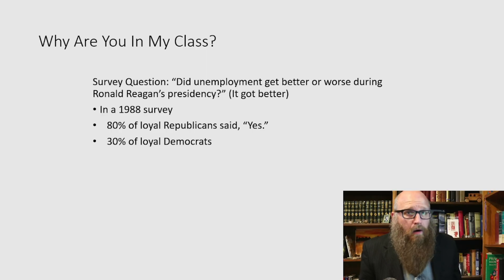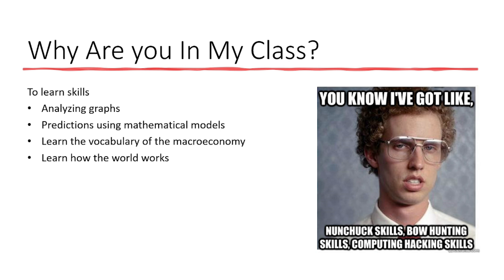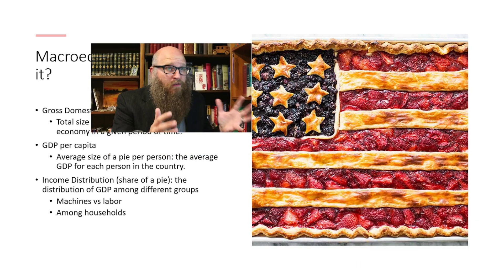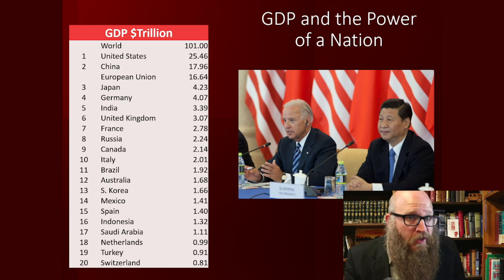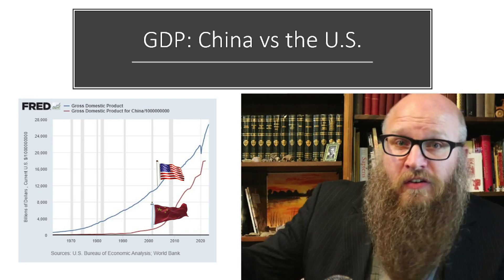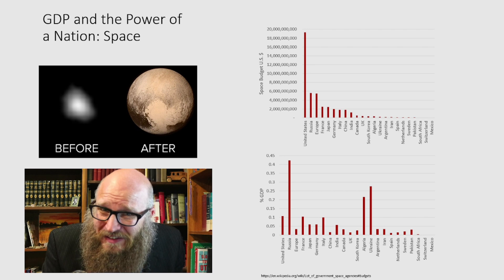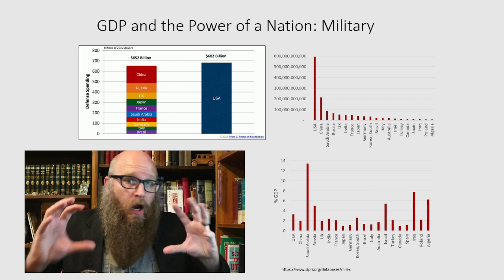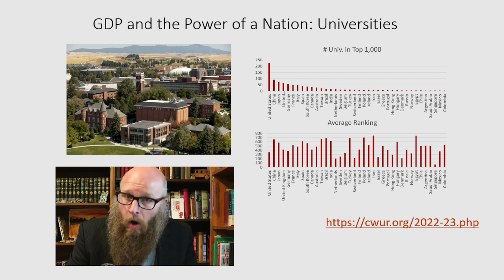Why Do We Care About GDP? Macroeconomics 1a: Introduction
Welcome to Fundamentals of Macroeconomics. In this initial video we'll explore why the economy matters. What happens when an economy is large or small? How does this shape the globe?